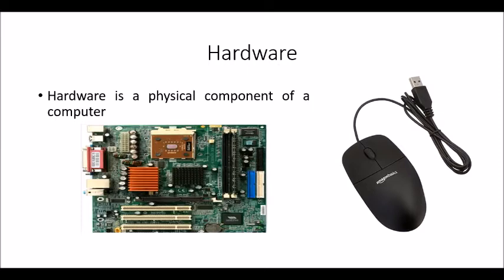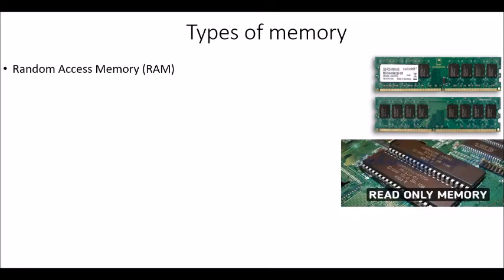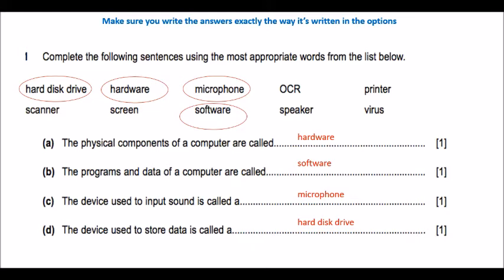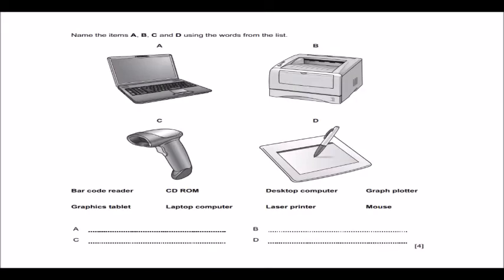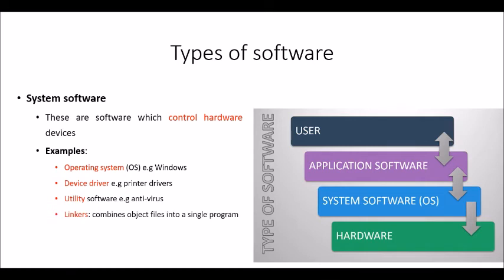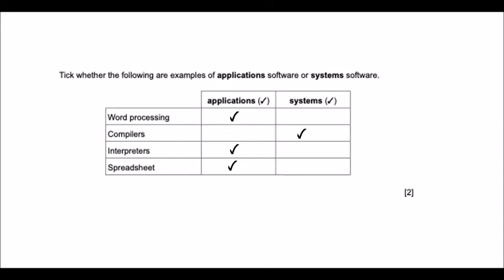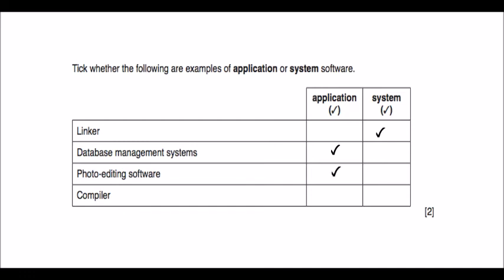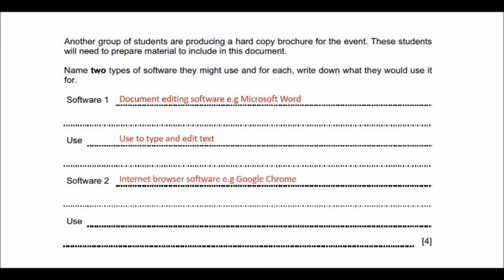Hardware and software with past questions : ICT IGCSE 0417 Paper 1 Theory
(Download summary slides and topical questions)

🔧 Exploring Hardware and Software | ICT IGCSE Tutorial 🔧

Welcome to our comprehensive guide on hardware and software fundamentals for ICT IGCSE! In this video, we delve deep into the essential components that form the backbone of information and communication technology.

🖥️ Hardware Overview:
From CPUs to RAM, GPUs to storage devices, we cover it all! Understand the inner workings of computers, tablets, and smartphones, and how these components interact to process and store data effectively.

💻 Software Demystified:
Discover the diverse world of software, from operating systems to application software. Learn about different types of software licenses and how to choose the right software for your needs.

🔍 Key Topics Covered:

Hardware components and their functions
Types of software and their roles
Factors influencing hardware and software choices
📚 Perfect for ICT IGCSE Students:
Whether you're a student preparing for your ICT IGCSE exams or someone simply interested in understanding the fundamentals of technology, this video provides valuable insights and knowledge to help you succeed.

So, if you've ever found my videos entertaining, helpful, or inspiring, consider supporting me with a token of appreciation.

Thank you from the bottom of my heart for being such an incredible part of this journey! Your support keeps this channel alive and thriving. Let's keep creating awesome memories together! 🚀✨